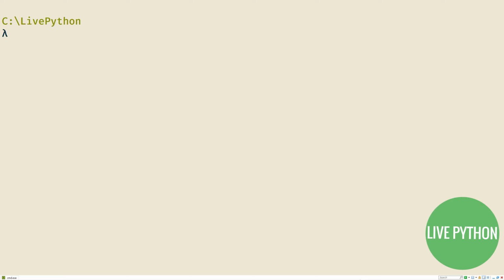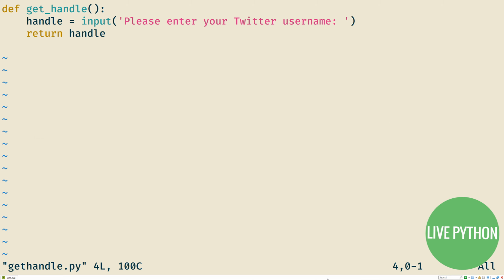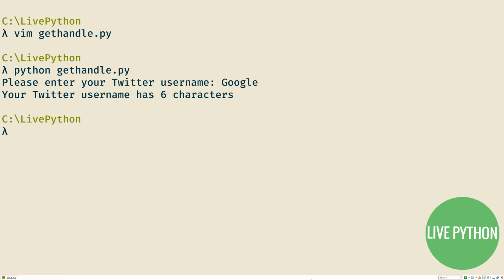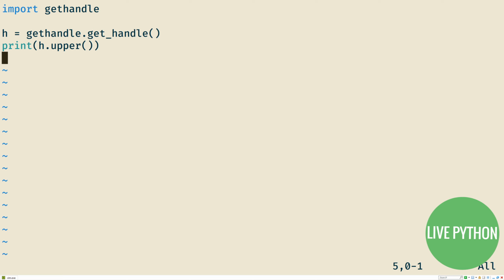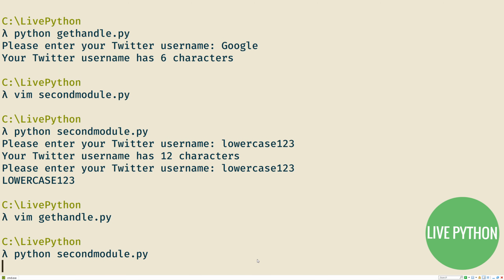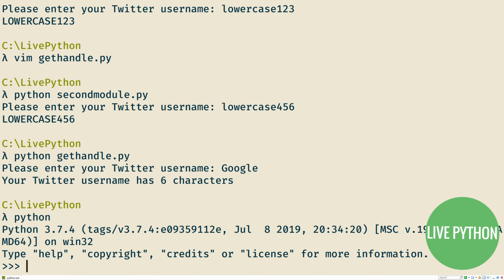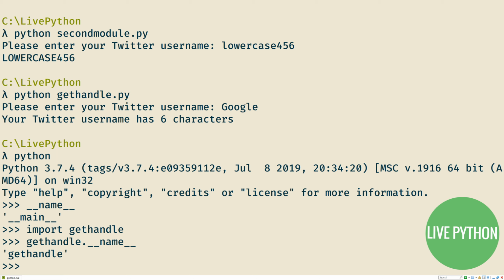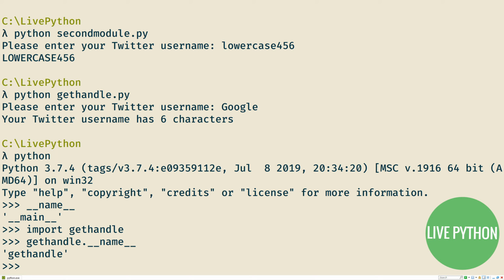Python Tutorial: if __name__ == '__main__'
In this tutorial, we'll look at a common conditional statement in Python:

if __name__ == '__main__':

This allows python to distinguish between a Python module being run directly and being imported from another module.